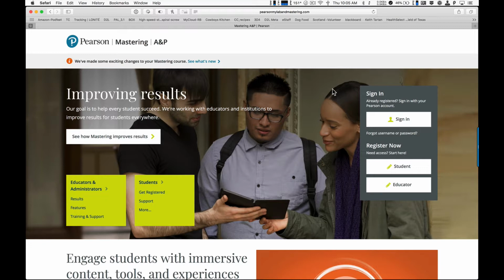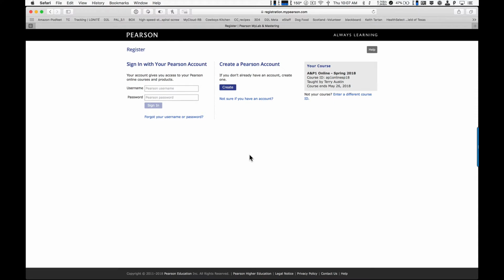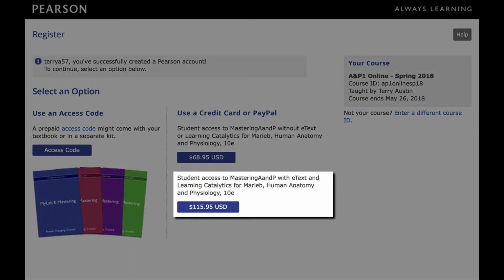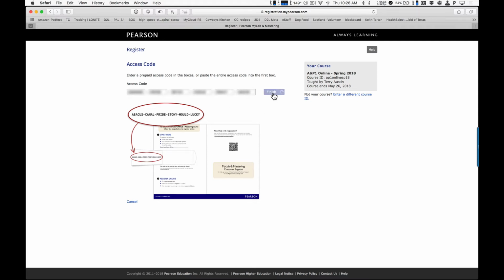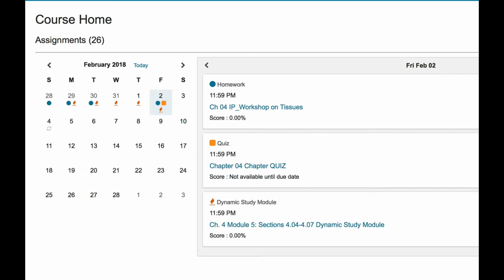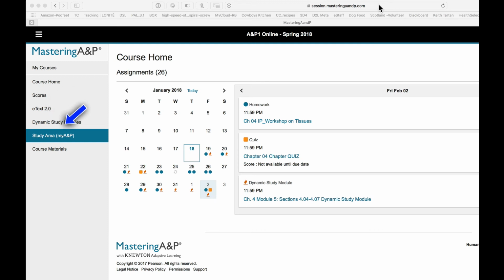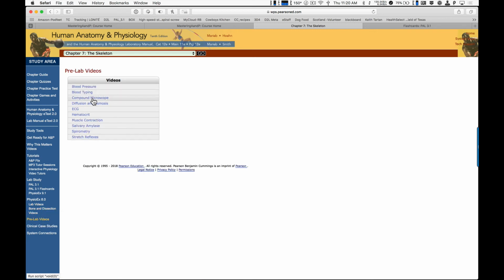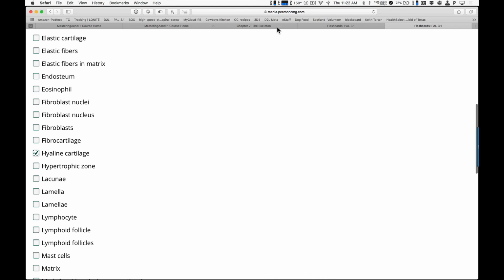Access to MasteringA&P